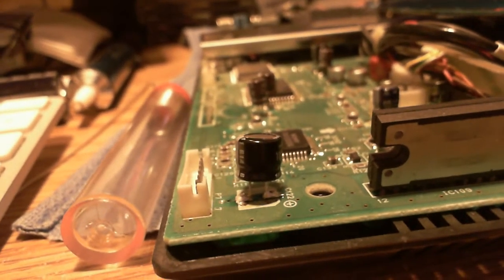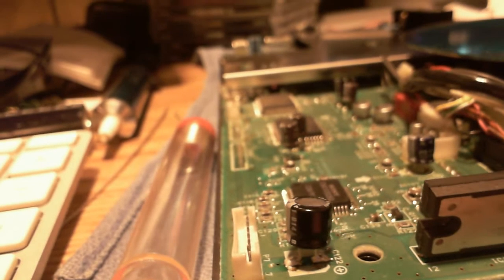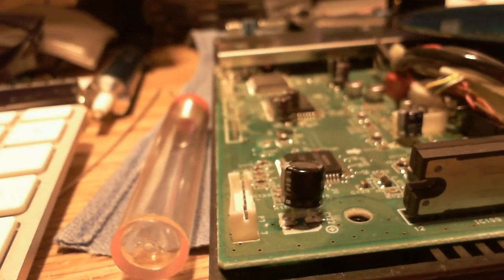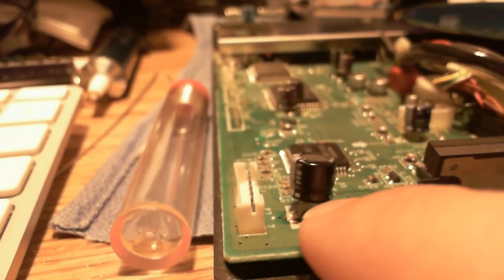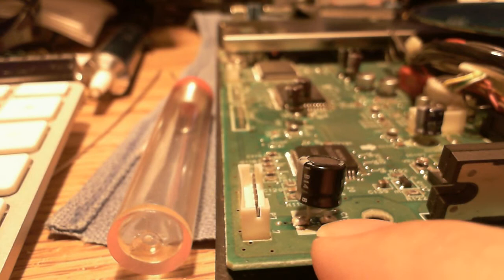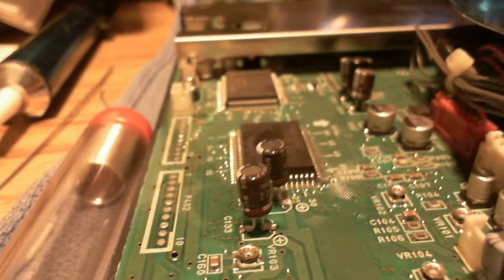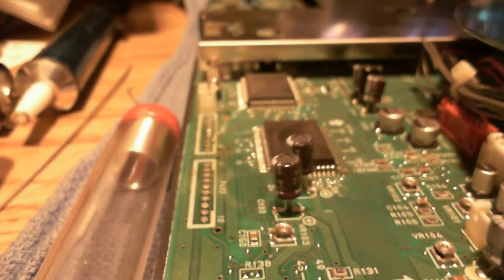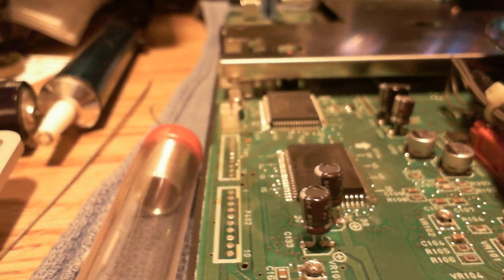Info on replacing caps in retro game systems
So fare with cap kits from console5 I've finished an odyssey 2,Intellivision modal 1-sears,Modal 2 Intellivision,Sega master sytem and now finishing a Nec Turbo Duo